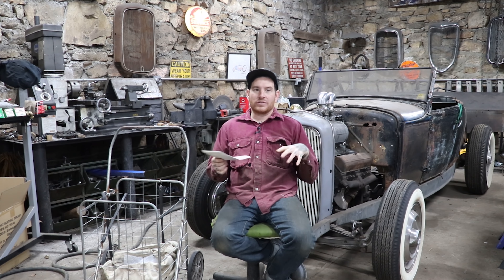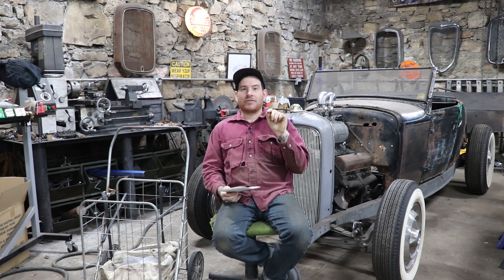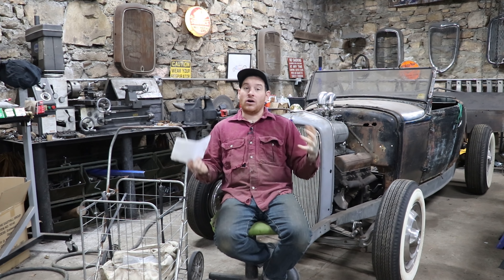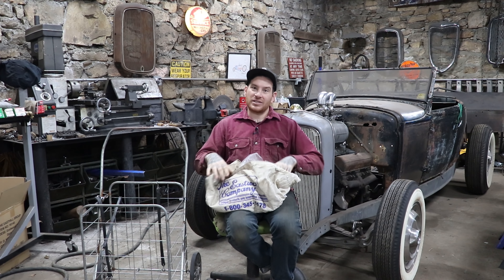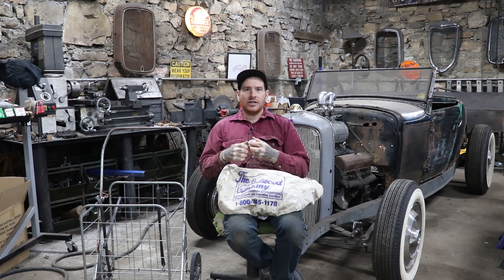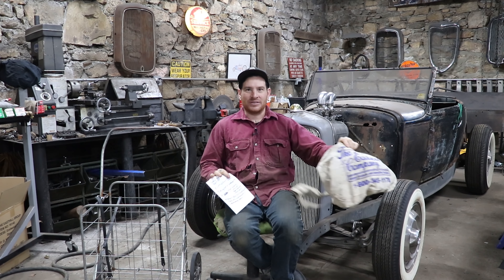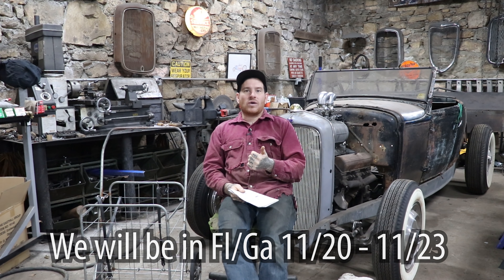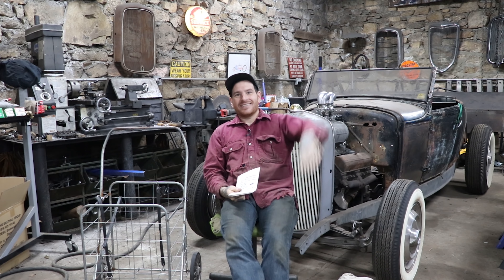5 Tips For Traveling To Swap Meets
Winter is basically here for us in PA, so its time we travel south and west for some killer swap meets! To break up our winter blues we like to head to warmer areas to visit friends, shops and the best swap meets in the country. Matt sits down and shares 5 tips to help anyone attending swap meets out of town. We will be headed to the Moultrie, GA Swap meet from Nov 20th till the 23rd. If you are local and have a killer shop, collection, or car and you would like us to come by, shoot us an email (listed below). If you see us walking around be sure to stop and say hello!!